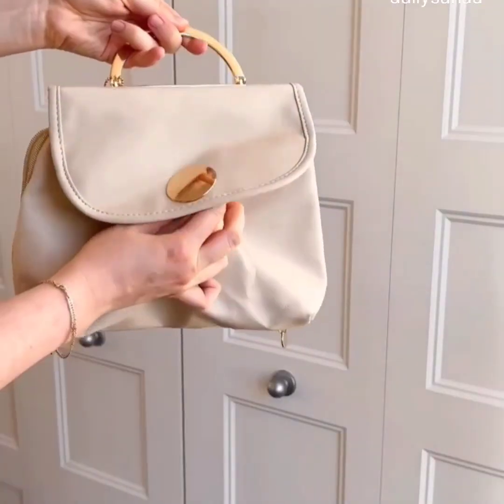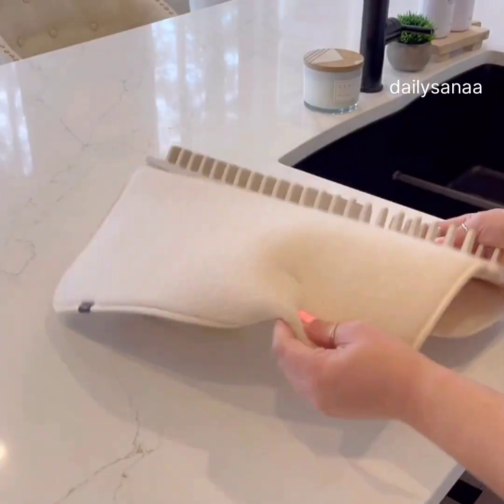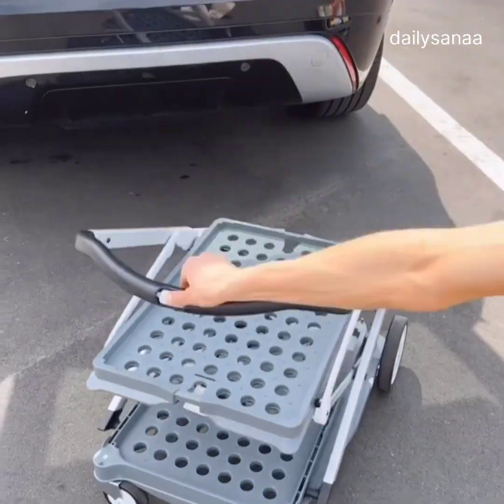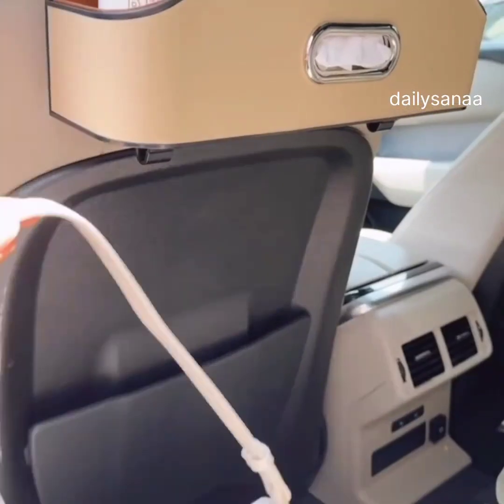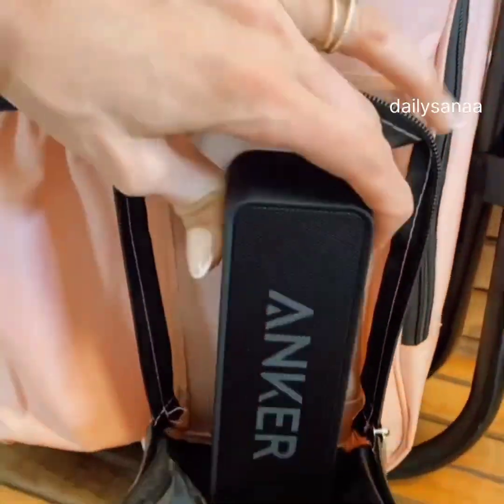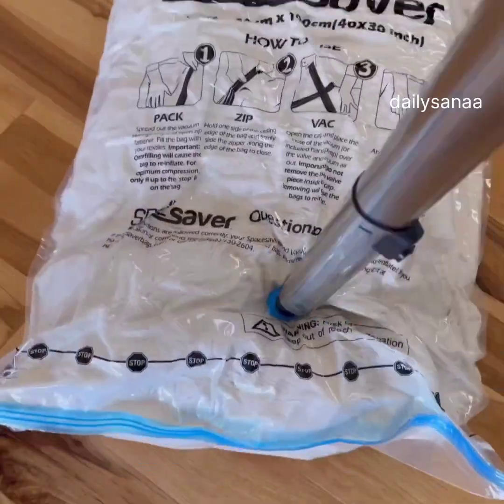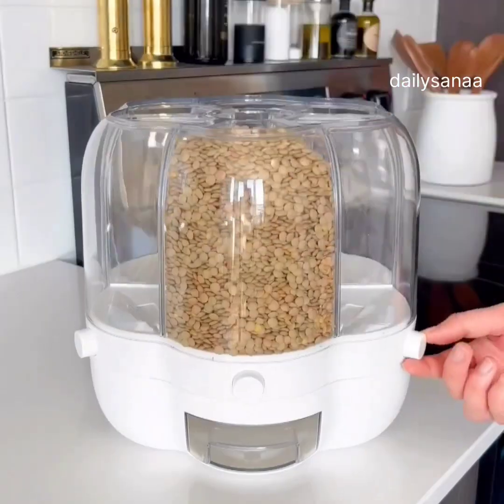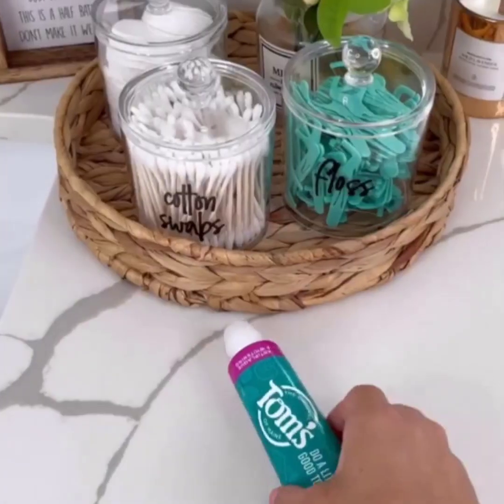Smart Appliances💥New Gadgets For Evry Home/Versailles Utensilsادوات و أجهزة و افكار هائلة لكل منزل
links of gadgets

1--Cable Organizer Winder Cable Clips
2--8 Pack Kitchen Appliance Sliders
3--BBQ Grill Mat Non Stick BBQ Grill Roast Mat Sheet Cooking
4--Rice Storage Container Household Cereal Dispenser
5--Folding WashingMachine Household
Automatic Liquid Washing
7--Handheld Mite Remover Vacuum Cleaner USB Rechargeable

8--mixing bols

9--Pickles Jar Dry and Wet Dispenser Olives Hourglass Jar Container for Home Kitchen Making Juice Separator 2022
10--oldable Dish Drying Mat Heat Insulation Kitchen
11--3Pcs Toss It Bottle Cap Stand Kit Plastic Bottle Holder Useful Shampoo Bracket Leakproof Cover Flip-it Inverted 6--Caps Sets Random
12--Modern Minimalist Tableware Storage Basket Dishes Drain Drying Rack Sink Filter Storage Organizer Kitchen Accessories
13--Side Open Folding Storage Box with Lid Multifunction Foldable Plastic Organizer Closet Organizer Container for Toys Book Car
14--Portable Fashion Plastic Flat Water Kettle A5 Travel Paper Water Bottle Outdoor Sporty Pad Drink Cup Flask BPA Free 500ml
15--Fully Open Folding Storage Box with Lid Multifunction Foldable Plastic Organizer Closet Organizer Container for Toys Book Box

Welcome to our series on smart appliances and kitchen
gadgets! In this episode, we're showcasing the latest and
greatest in home appliances and smart inventions for
your kitchen. From smart ovens and refrigerators to
makeup organizers and other handy gadgets, we've got
you covered. So sit back, relax, and get ready to be
inspired by some of me gadgets

Amazing home gadgets😍appliances and ideas💥منظمات و أدوات و أجهزة و افكار

write me in the comments what is the thing that you liked with mentionning the time that the product was  shown during the video and i will reply to you with the purchase link

ادوات منزلية 😍Amazing home gadgets kitchen tools  for evry home🏠أدوات و أجهزة  و افكار مفيدة و مذهلة

Amazing home gadgets😍appliances and ideas💥منظمات و أدوات و أجهزة و افكار هائلة لكل منزل